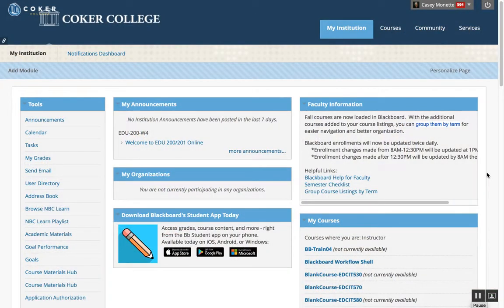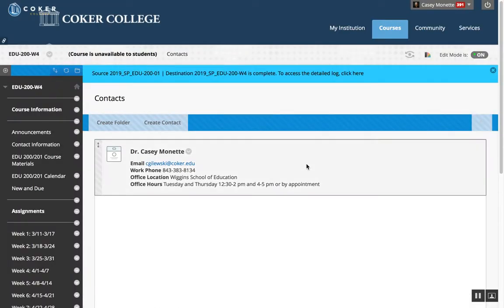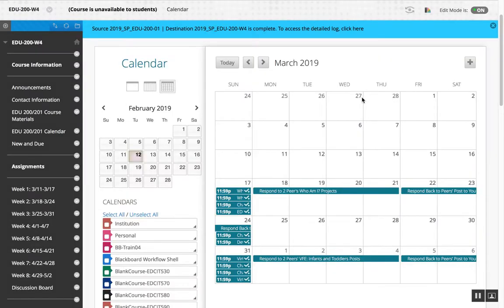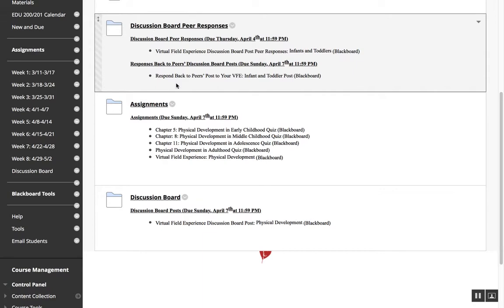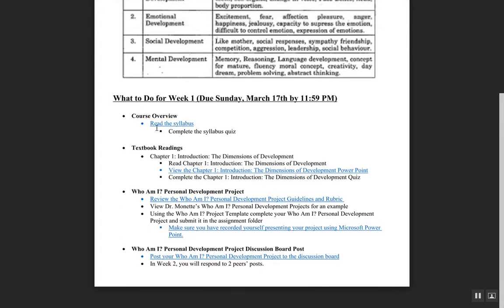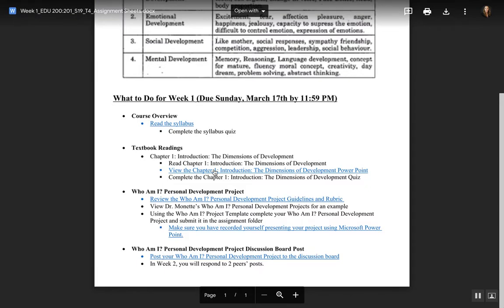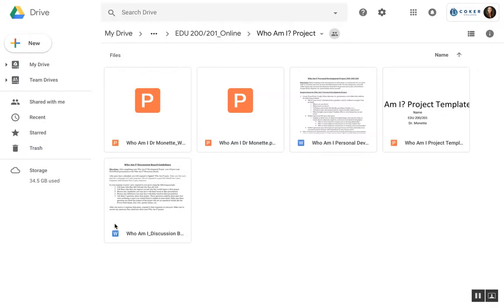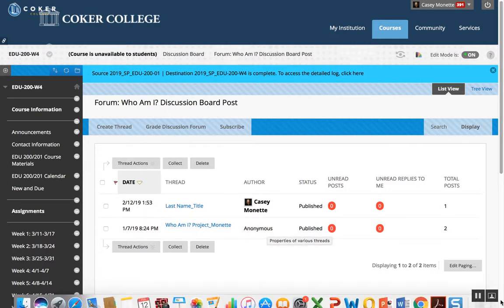EDU 200:201 S19 Welcome